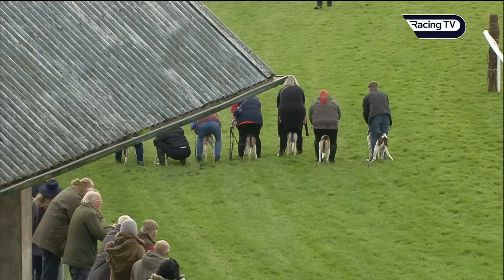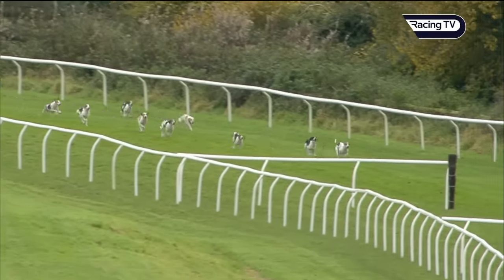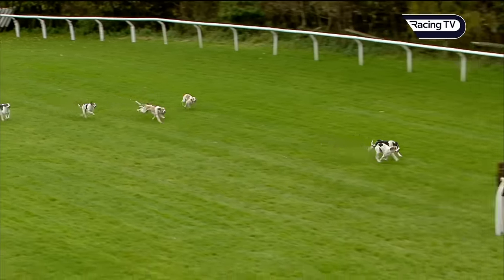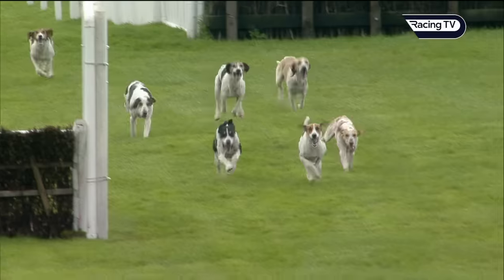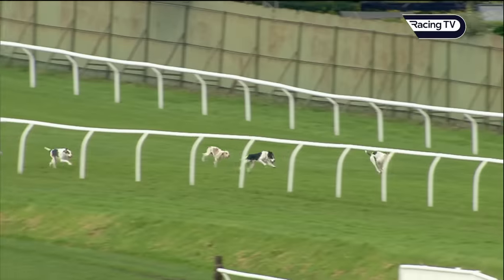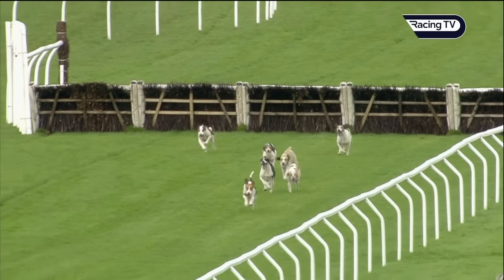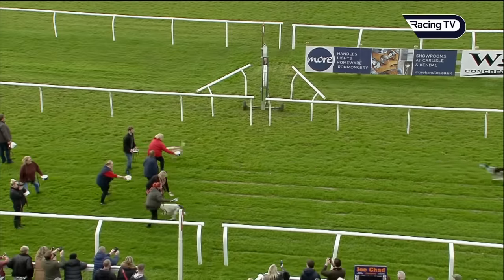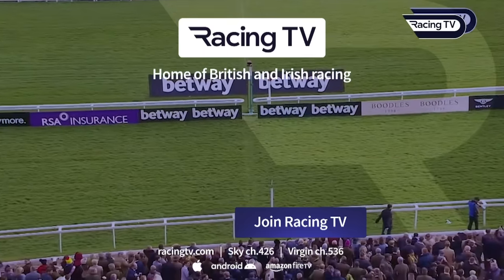Some amazing jumps by these hounds - and a great finish too!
Not something you see every day. What a thrilling dog race at Carlisle! It formed part of the Hound Trail demonstration before racing in November 2023.